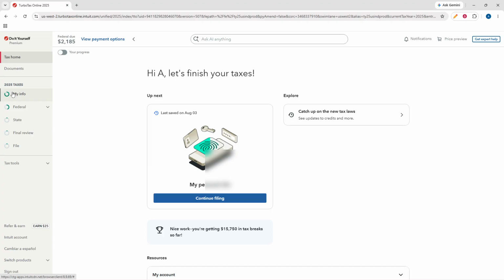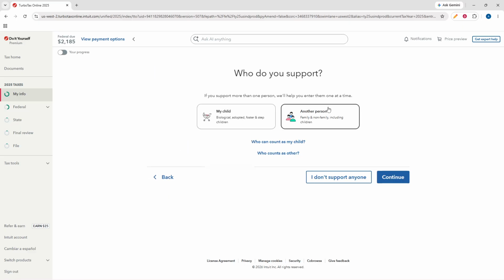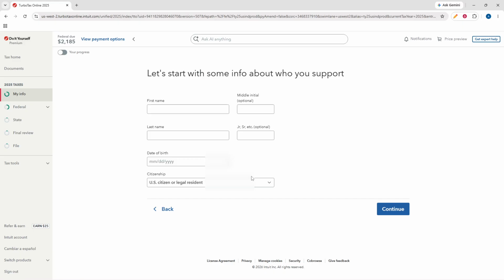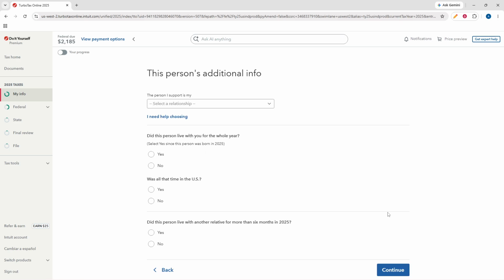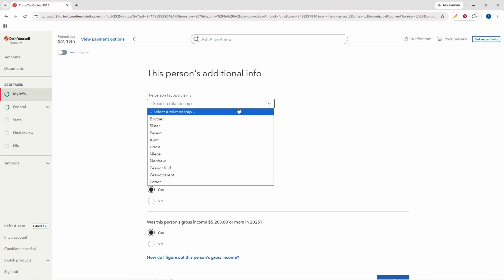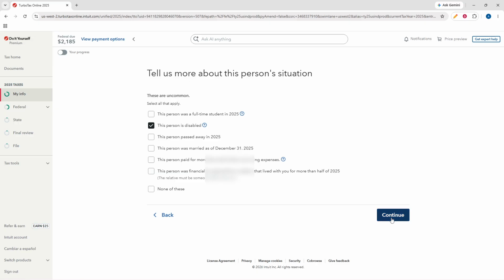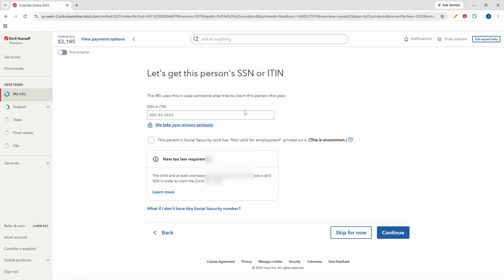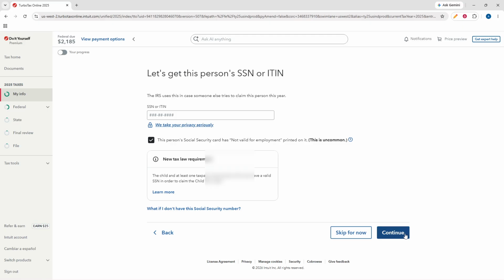How to Add a Dependent on TurboTax [2026 Step By Step Guide]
In today's video, I'll show you how to add a dependent on TurboTax step by step. Whether you're claiming a qualifying child or relative, maximizing your eligible tax benefits, or filing your federal tax return accurately, this guide will help you add a dependent in TurboTax.

You'll learn how to navigate to the dependents section, enter your dependent's personal information, answer eligibility questions, review your entries, and continue filing your tax return with confidence.